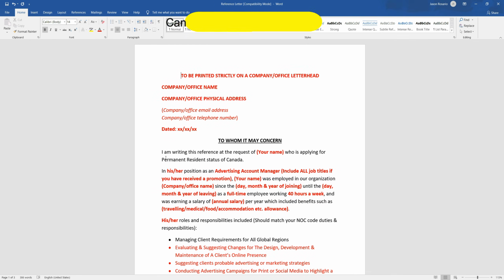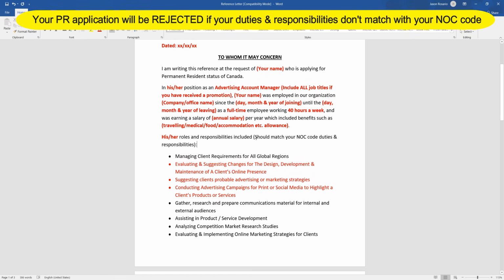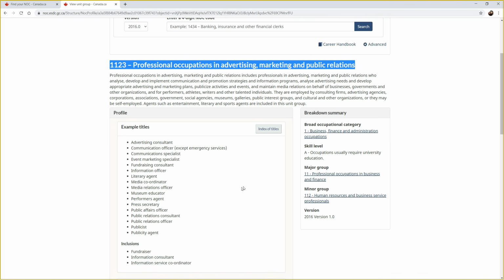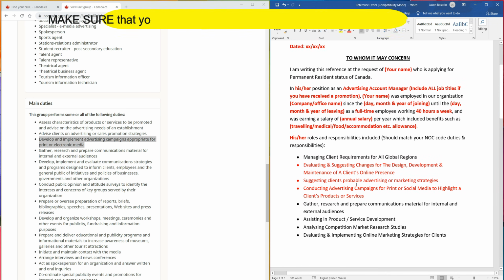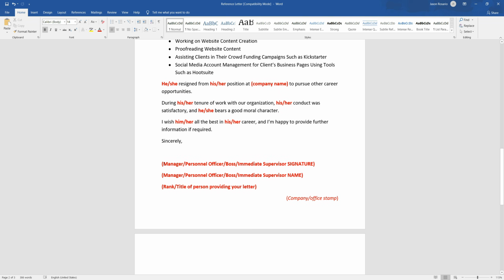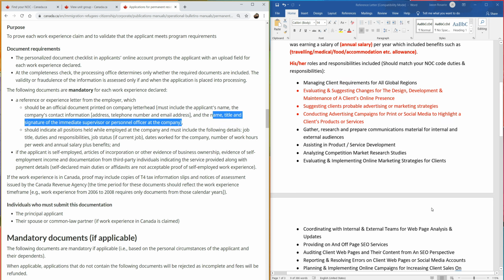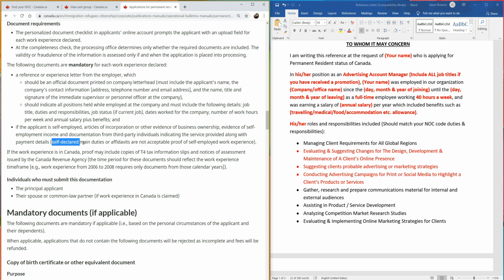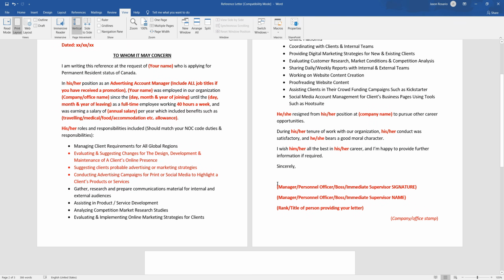Canada PR Reference Letter Format | Express Entry Work Experience Reference Letter Sample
In this video, I have explained the Canada PR reference letter with an express entry work experience reference letter sample that I have created for you.
I have also explained how you can find your NOC code for roles or duties & responsibilities that need to be added in your reference letter.

All the information provided on this channel is completely FREE, and for the benefit of aspiring immigrants.

How to Send ECA Documents to WES For Canada PR Online | How to Apply For WES ECA